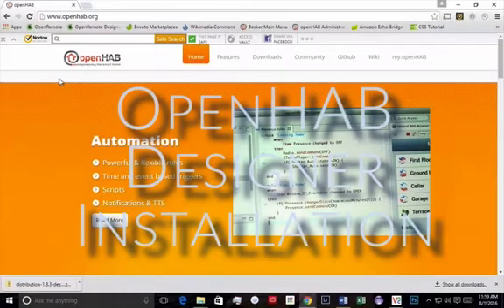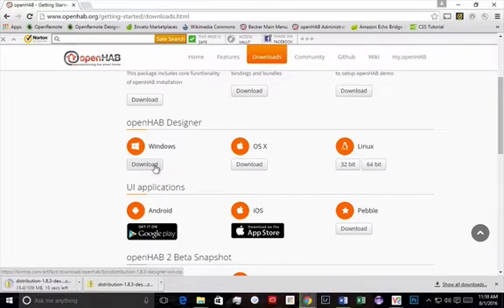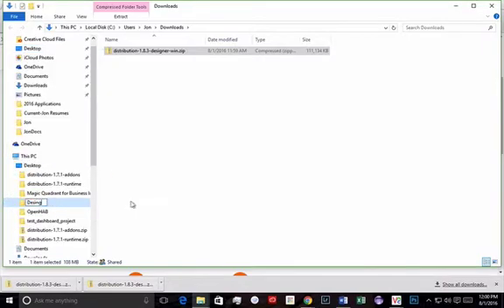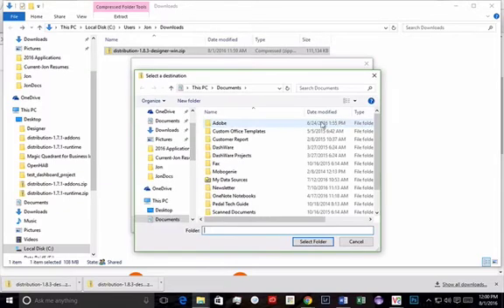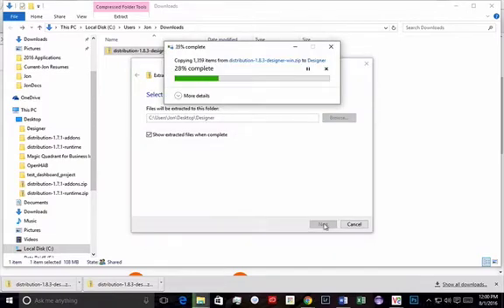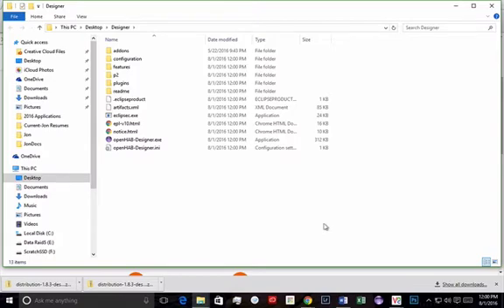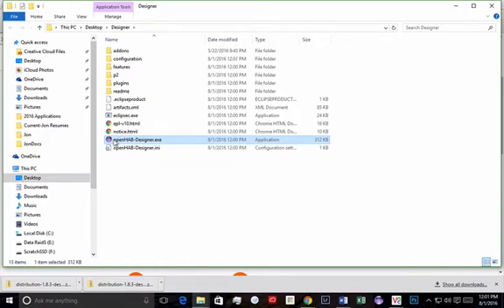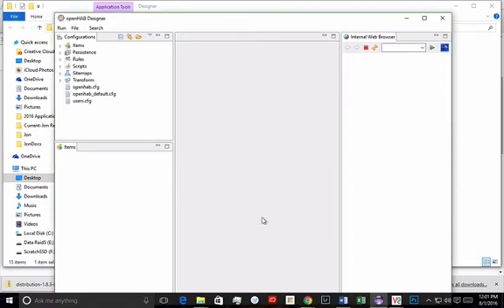OpenHAB Designer Windows Installation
OpenHAB Designer installation for Windows.